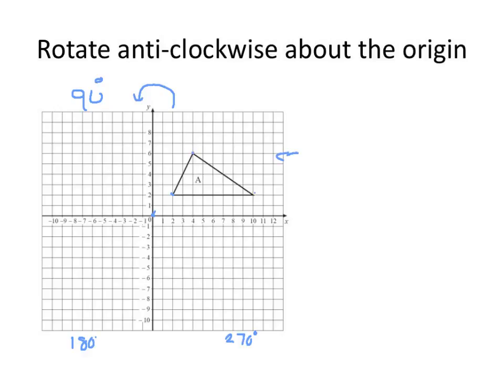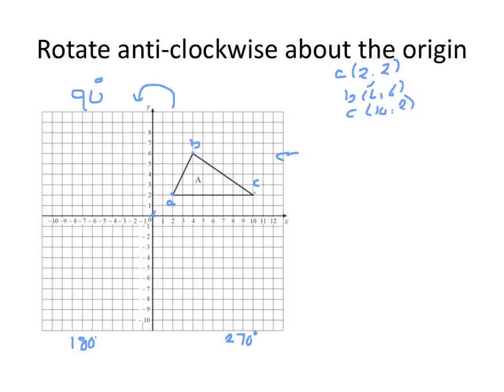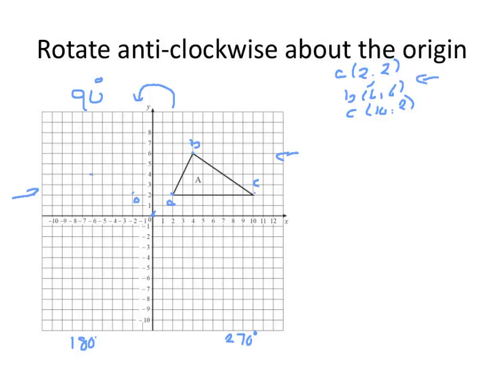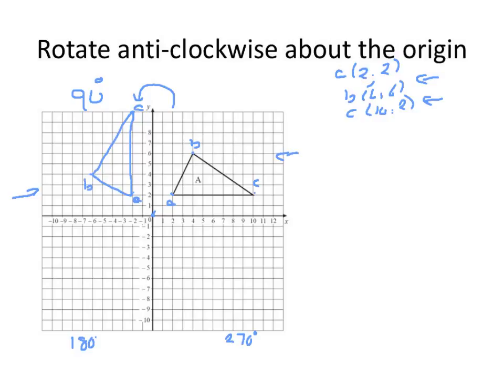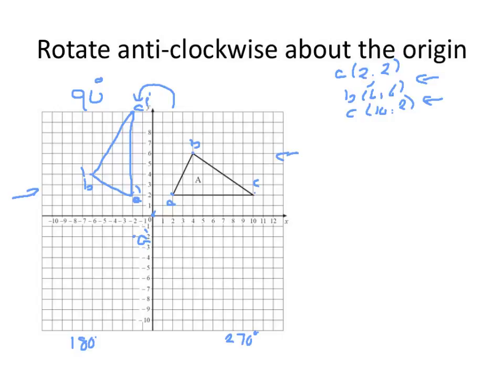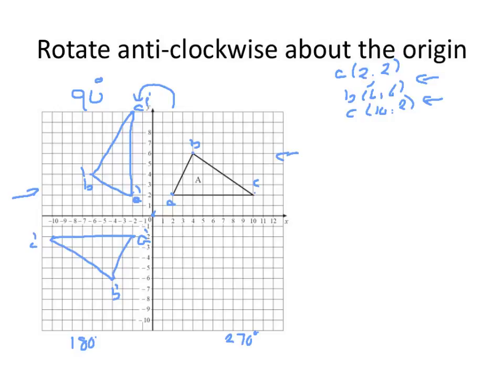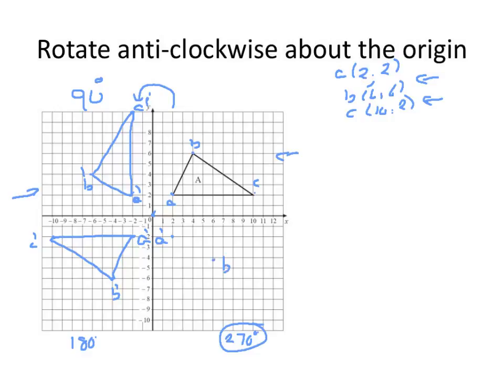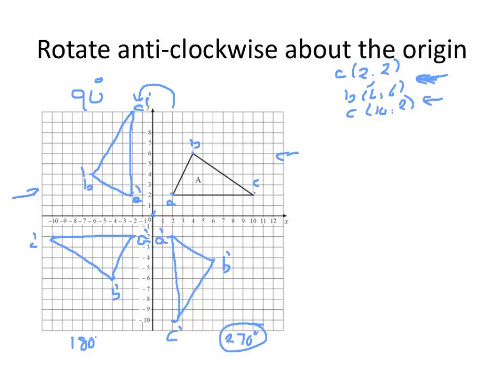lesson 2 Rotation